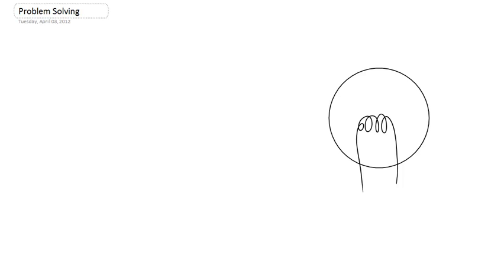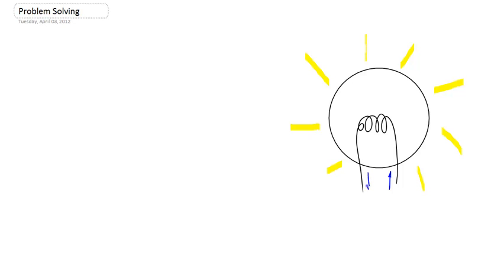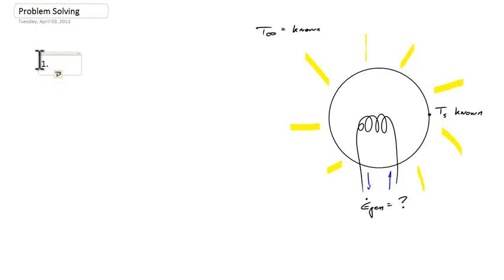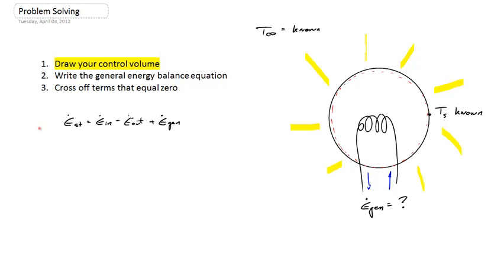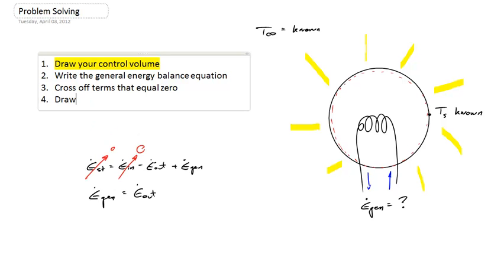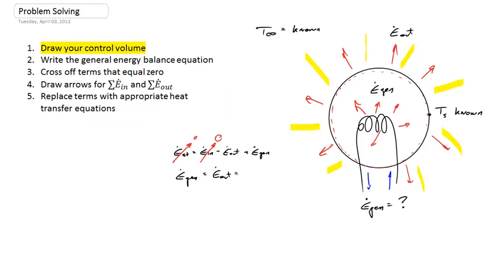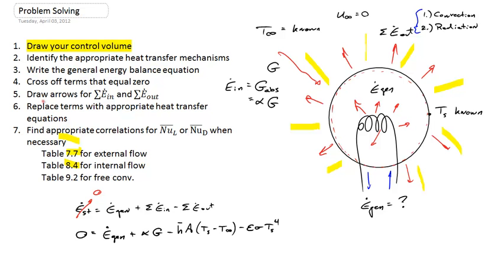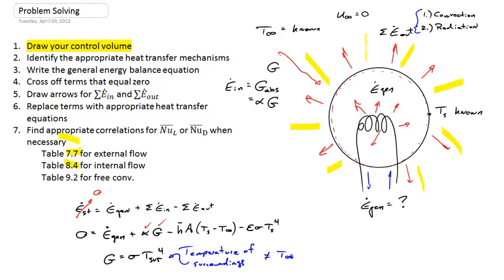Problem solving strategies for heat transfer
I set up a couple of example problems dealing with setting up appropriate control volumes and performing energy balances. Various heat transfer mechanisms are considered.